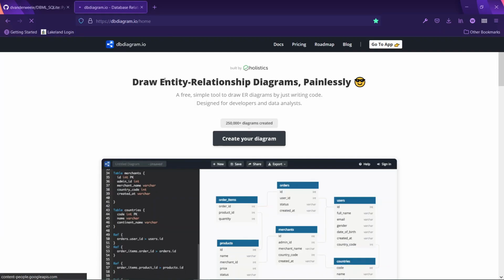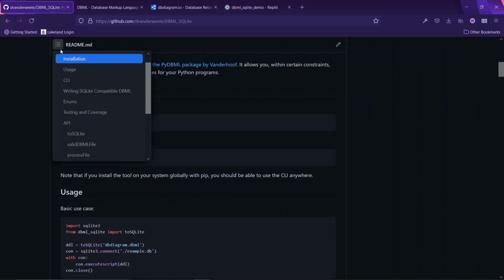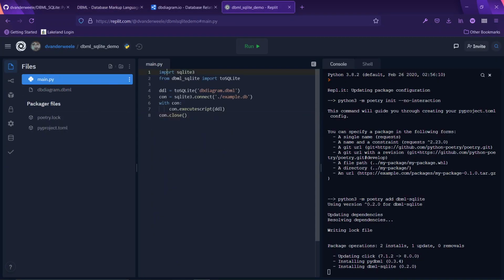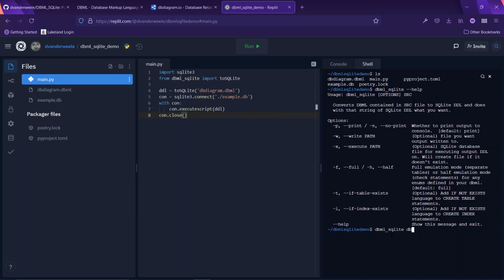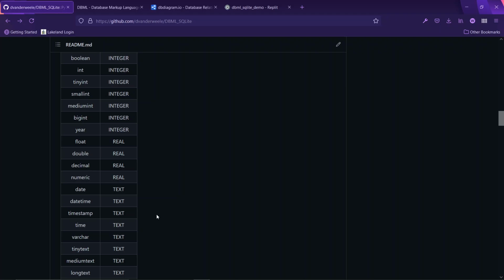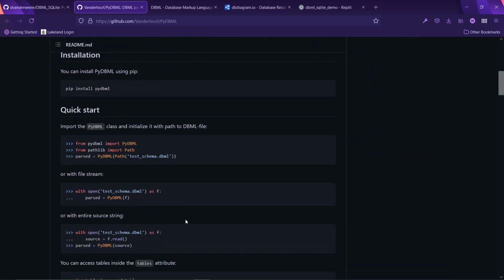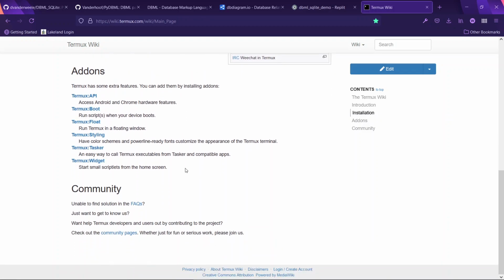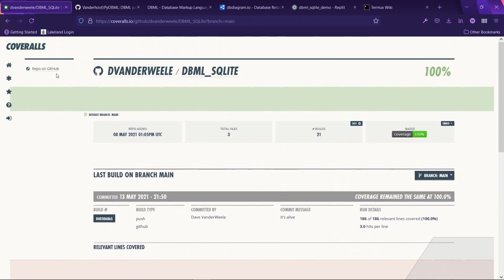How to convert DBML to SQLite DDL (Data Definition Language) | Python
An overview of a package I completed and published recently. It is a simple package built on top of the PyDBML package by Vanderhoof. It allows you, within certain constraints, to generate valid SQLite from .dbml files for your Python programs. Also has a CLI. MIT Licensed.